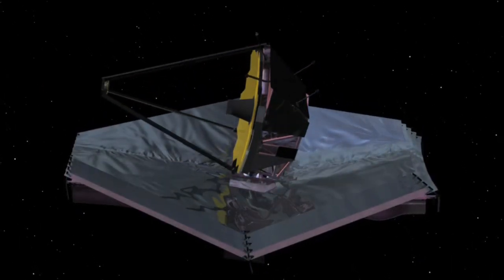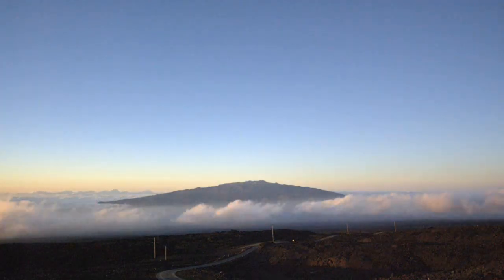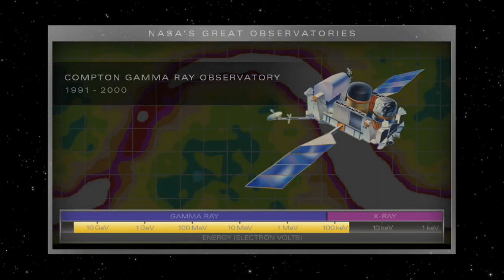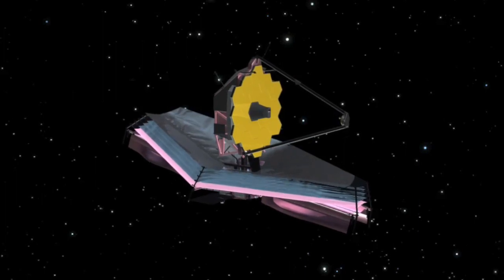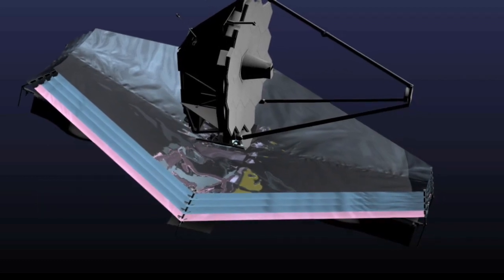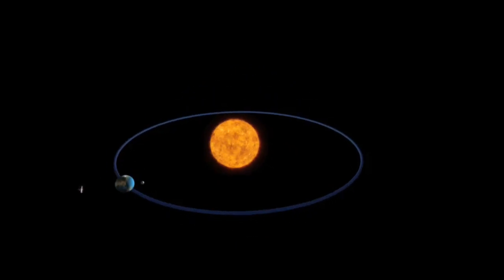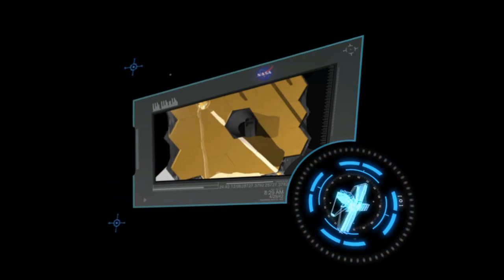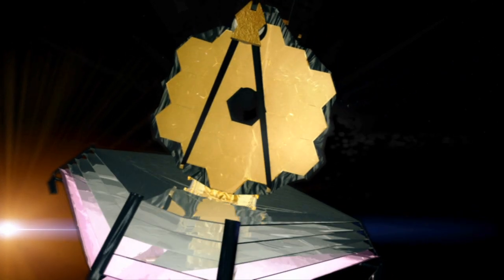The Next Great Observatory: Webb Space Telescope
... James Webb Space Telescope (JWST), Part 1/2 - The Next Great Observatory.

The James Webb Space Telescope (JWST) is a large, infrared-optimized space telescope, scheduled for launch in 2014. JWST will find the first galaxies that formed in the early Universe, connecting the Big Bang to our own Milky Way Galaxy. JWST will peer through dusty clouds to see stars forming planetary systems, connecting the Milky Way to our own Solar System. JWST's instruments  will be designed to work primarily in the infrared range of the electromagnetic spectrum, with some capability in the visible range.

JWST will have a large mirror, 6.5 meters (21.3 feet) in diameter and a sunshield the size of a tennis court. Both the mirror and sunshade won't fit onto the rocket fully open, so both will fold up and open once JWST is in outer space. JWST will reside in an orbit about 1.5 million km (1 million miles) from the Earth.